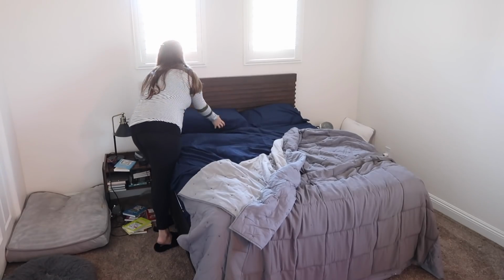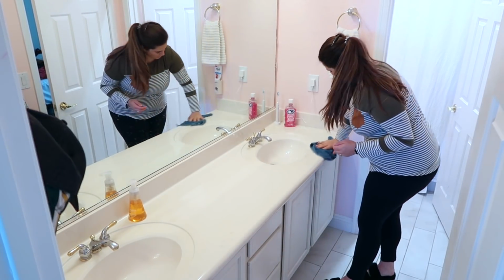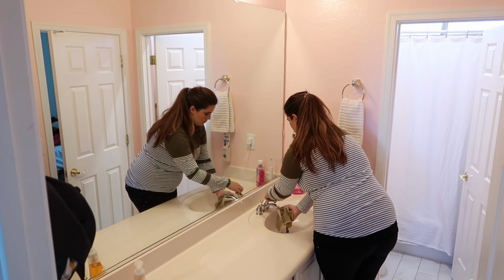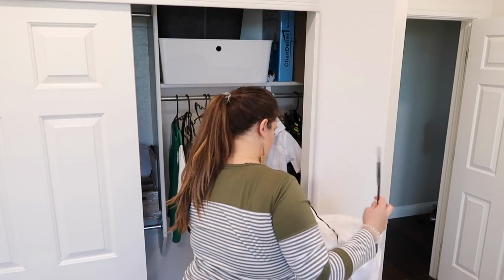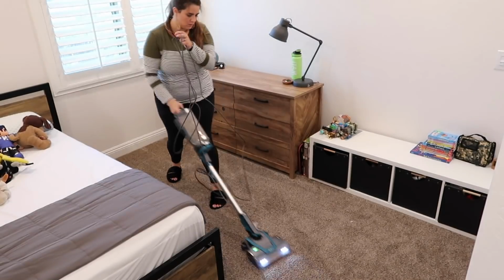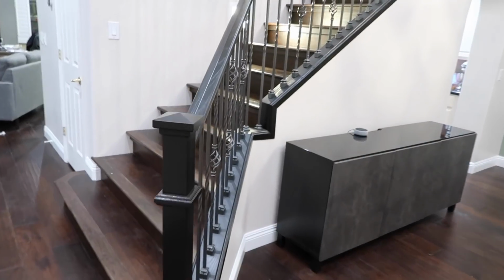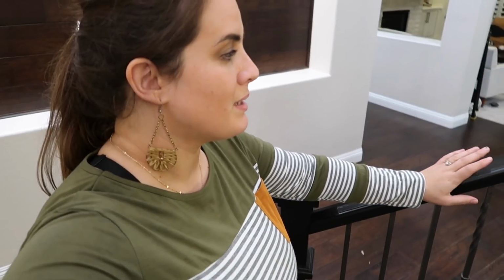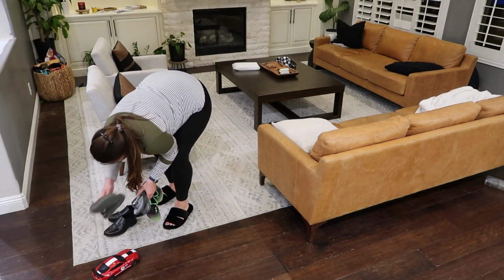REAL LIFE CLEAN WITH ME 2022 + NEW PAINT UPDATE :: Cleaning For Company :: Speed Cleaning Motivation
Hey guys!! Today I'm sharing a new Real Life Clean With Me 🥰 I'm excited to be teaming up with Home Chef in this video! Use code "CRAZYLIFE90" & get $90 off → that's 10 FREE Home Chef meals Today, I’m taking you along with me as I clean our house for company AND share a new paint update! Ill be Including lots of real life moments, daily cleaning inspiration & some sneak peeks on our new paint!! As always, I hope this motivational homemaking & cleaning video gives you lots of speed cleaning motivation, decluttering inspiration, organizing ideas, as well as a friend to hang out with! I hope you have an incredible day - You deserve it! Love you guys!!

✻ ITEMS IN TODAYS VIDEO

ecloth general purpose
ecloth glass & polishing

✻ CLEANING
dawn power wash
spray mop
cordless vacuum
robot vacuum

✻ BOYS BEDROOMS
bed frame (Noah)
bed frame (Liam)

cat tree

✻ CLOTHING+ACCESSORIES
my nails

+MORE Clean With Me 2022 / Cleaning Motivation

I am so thankful to call YouTube my job! I am always very picky on what brands I work with & what products I share - {If I won't share it with my sisters & mom, I would never share it with you!} Some links above may be affiliate links. Thank you so much for supporting me & my channel on this journey!! XO

NEW! REAL LIFE CLEAN WITH ME 2022 + NEW PAINT UPDATE :: Cleaning For Company :: Speed Cleaning Motivation 2022 | This Crazy Life